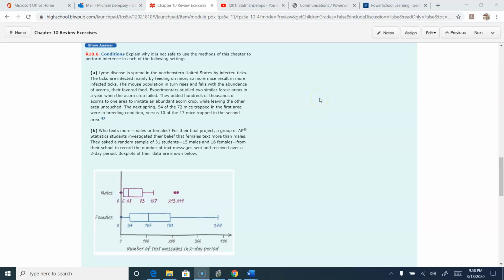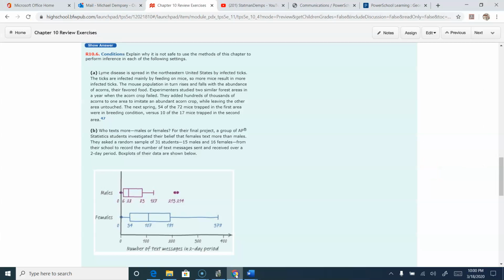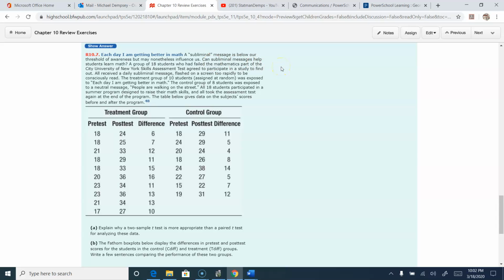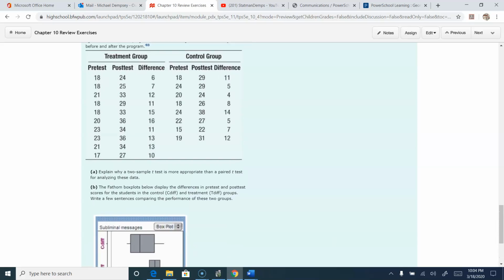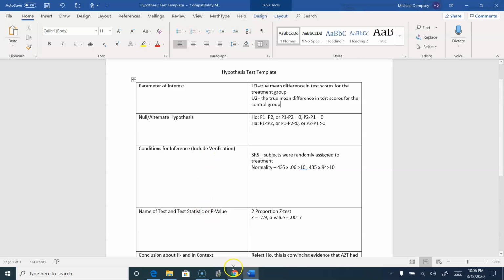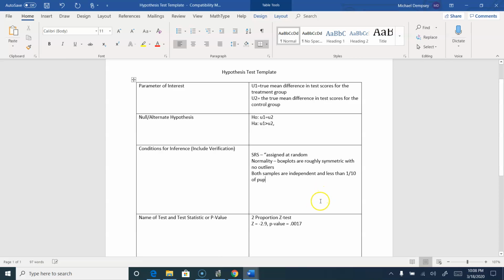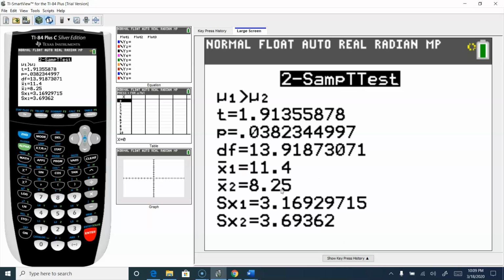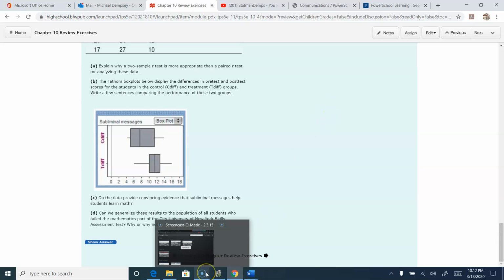AP Statistics Learning Objectives March 19, 2020